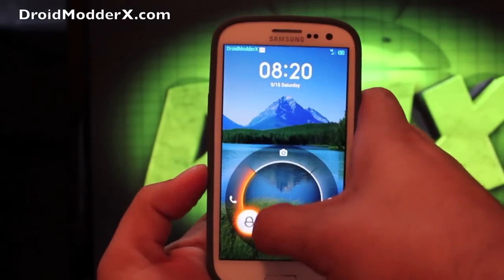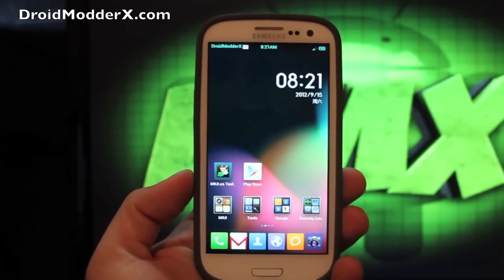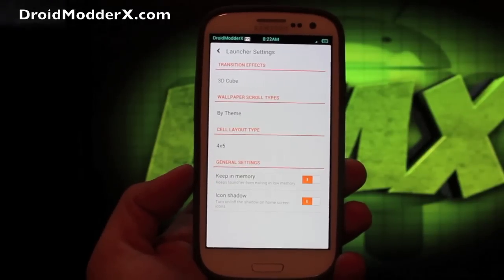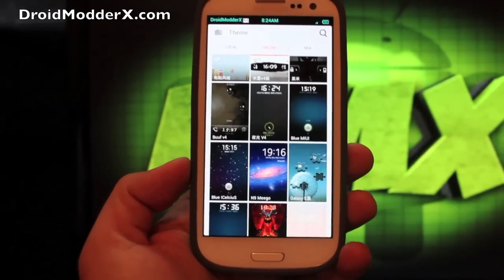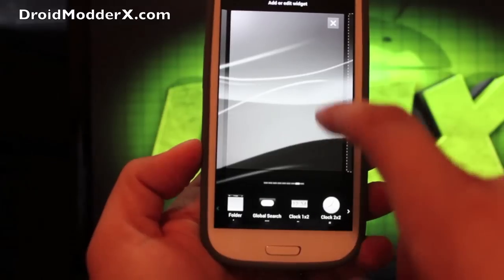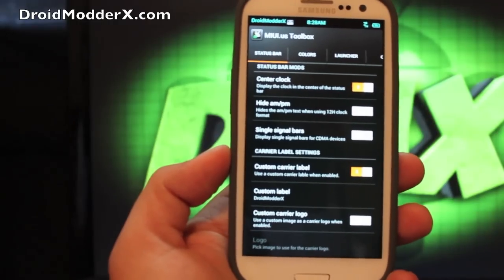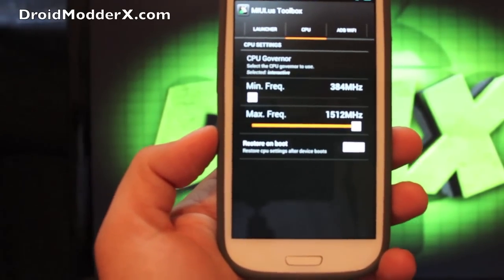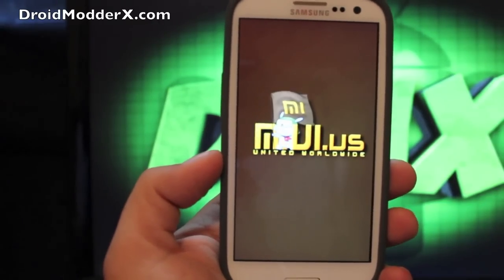Verizon Galaxy S 3 MIUI v4.1 Jelly Bean [FULL REVIEW] IOS style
Twitter @DroidModderX (Giving away a Galaxy S 3 CruzerLite case follow for info)

If you Liked this video please take a second to click the ThumbsUP button. It helps me more than you know.

MIUI is one of the cleanest Roms around. It is so much more than just an IOSish Rom. With all of the customization options you can make this thing as much like IOS as you like or as much like Android. Either way this thing is based on AOSP Jelly Bean and it really flys!